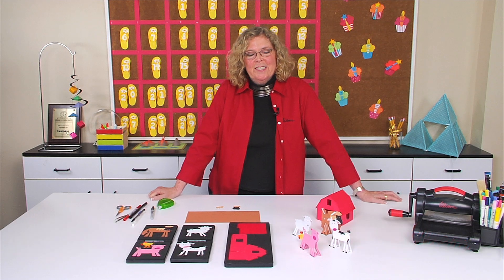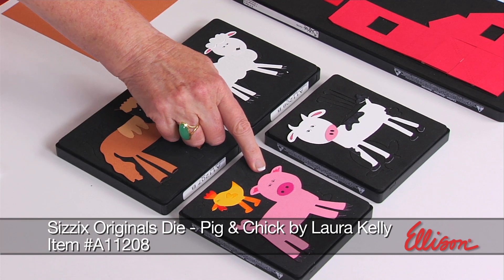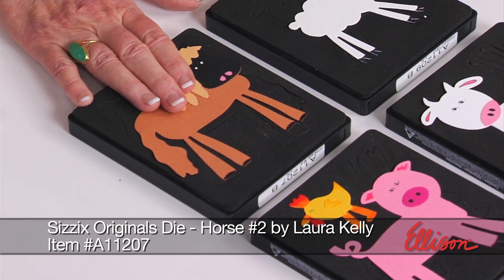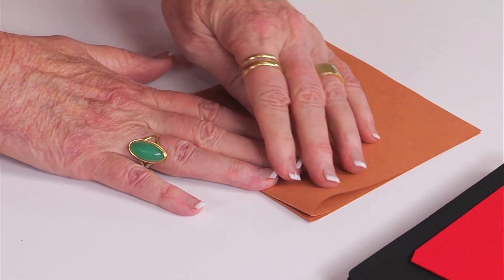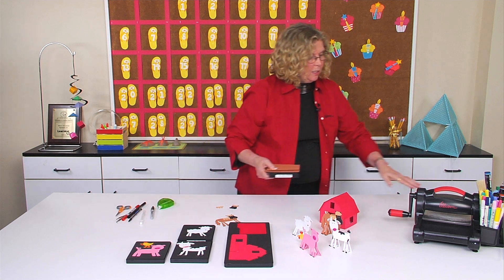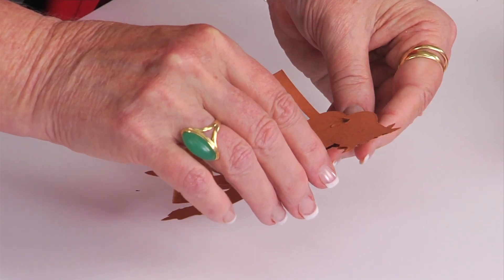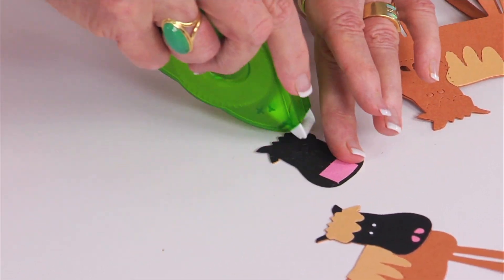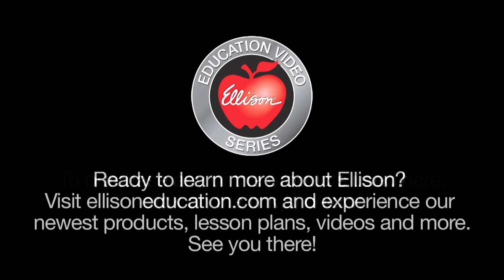Farm Animals | Ellison Education Lesson #12166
Visit Old MacDonald’s farm with these outstanding farm animals! These farm animals are perfect for die-cutting with a bottom fold to make them stand up and stand out. Create a farm scene or diorama with these animals. Build a Barn to add interactive play. Students will discuss animals found on a farm and the ways each animal may contribute to the functions of the farm. The animals can be used in storytelling, dioramas, oral reports or playtime.

Ellison® & Sizzix® Die(s) Used
A10761 - Sizzix Bigz™ XL Die - 3-D Barn
A11208 - Sizzix Originals™ Die - Pig & Chick by Laura Kelly
A11206 - Sizzix Originals Die - Cow #3 by Laura Kelly
A11209 - Sizzix Originals Die - Sheep #3 by Laura Kelly
A11207 - Sizzix Originals Die - Horse #2 by Laura Kelly

Supplies Used: Adhesive, Cardstock or construction paper, Crayons, markers or pens, Scissors

Curriculum: Fine Arts-Visual Arts, Science, Social Science

For more information on products used in this lesson plan video, go as it has all of the dies used in the project.

Standards

Fine Arts-Visual Arts
NA-VA.K-4.2 Using Knowledge of Structures and Functions
Achievement Standard:
• Students use visual structures and functions of art to communicate ideas

NA-VA.K-4.6 Making Connections Between Visual Arts and Other Disciplines
Achievement Standard:
• Students identify connections between the visual arts and other disciplines in the curriculum

Science
NS.K-4.3 Life Science
As a result of activities in grades K–4, all students should develop understanding of
• Life cycle of organisms
• Organisms and environments

Social Science
NSS-G.K-12.3 Physical Systems
As a result of their activities in grades K–12, all students should
• Understand the characteristics and spatial distribution of ecosystems on Earth’s surface